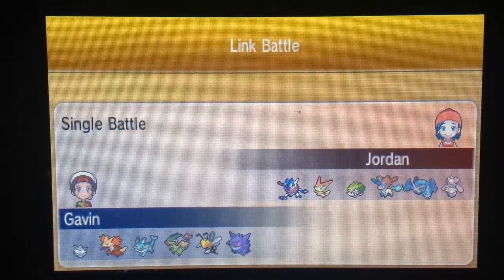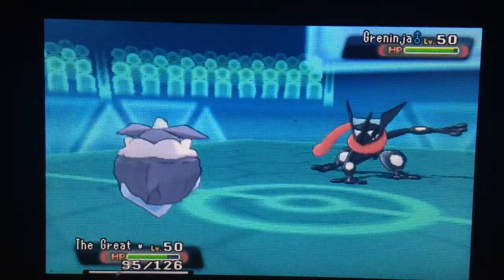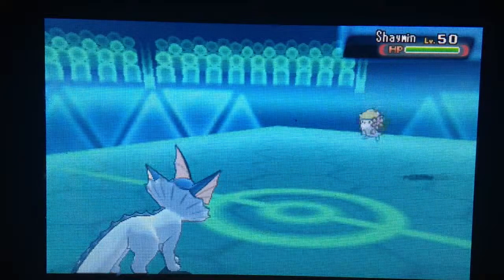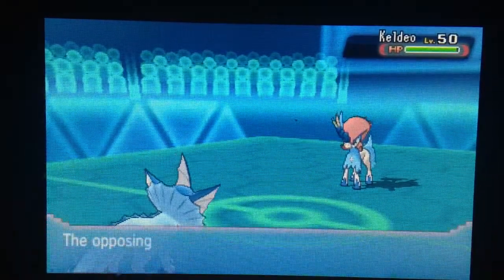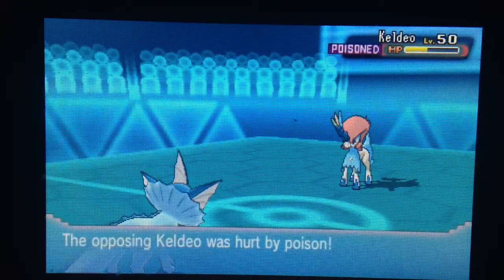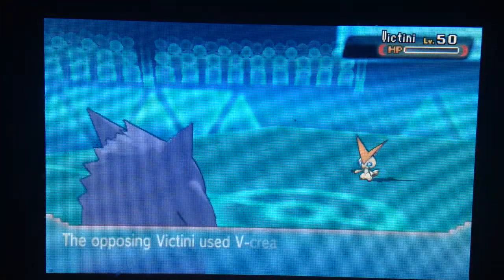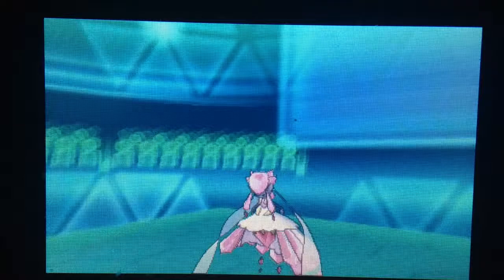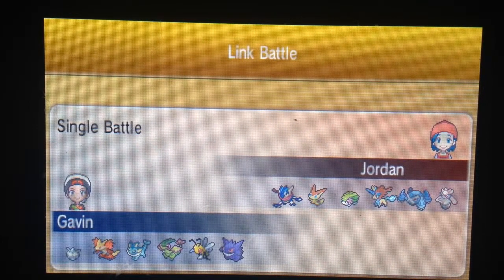Pokemon ORAS WiFi Battle 1 (BugPlaysPokemon)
Yo Yo Yo this is Rollout Dino here with a new series I am doing Wi-Fi battles now this is done with another YouTuber named BugPlaysPokemon so go and check them out but this was a fun battle to do so as walways this is Rollout Dino rolling out see ya next time